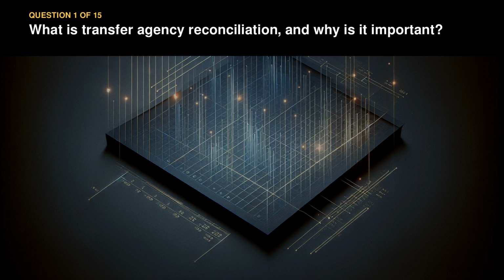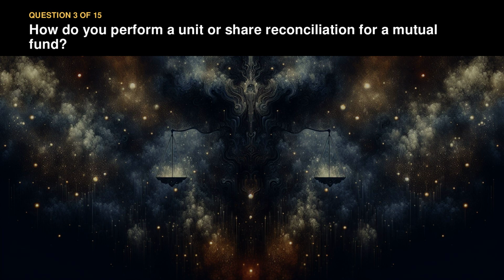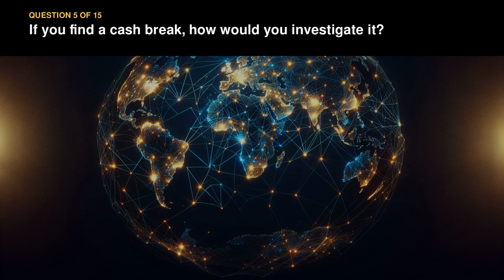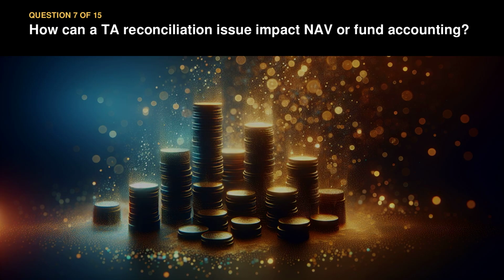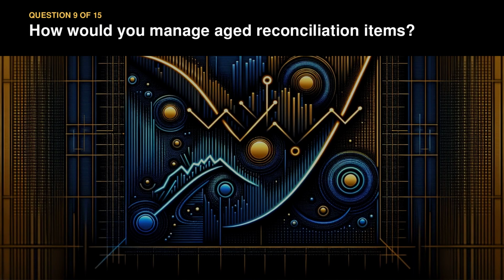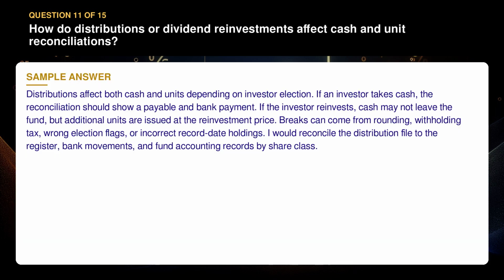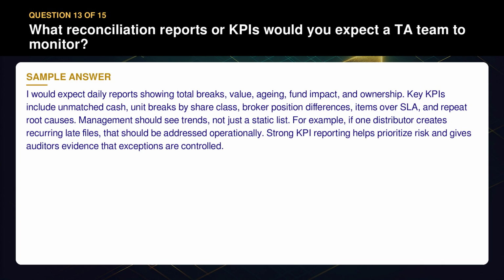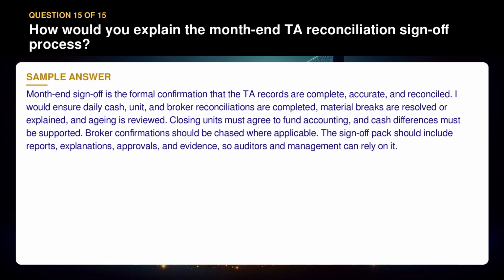Transfer Agency Reconciliations Interview Questions(Cash, Units, Broker Reconciliation)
Preparing for your Transfer Agency Reconciliations interview? In this video, we discuss 15 essential questions you might encounter, focusing on cash, units, and broker reconciliations. Each question is paired with a sample answer and key points to ensure you’re fully prepared and confident.
0:00 – Introduction
0:22 – Q1: What is transfer agency reconciliation, and why is it important?
1:13 – Q2: Walk me through a daily cash reconciliation in a transfer agency team.
2:05 – Q3: How do you perform a unit or share reconciliation for a mutual fund?
2:57 – Q4: What is a broker or omnibus reconciliation in transfer agency?
3:51 – Q5: If you find a cash break, how would you investigate it?
4:45 – Q6: How do dealing cut-offs and settlement cycles affect TA reconciliations?
5:36 – Q7: How can a TA reconciliation issue impact NAV or fund accounting?
6:27 – Q8: What common breaks arise from subscriptions and redemptions?
7:17 – Q9: How would you manage aged reconciliation items?
8:02 – Q10: What controls should exist around TA reconciliations?
8:56 – Q11: How do distributions or dividend reinvestments affect cash and unit reconciliations?
9:47 – Q12: A broker says their position is 10,000 units higher than the TA register. What would you do?
10:38 – Q13: What reconciliation reports or KPIs would you expect a TA team to monitor?
11:32 – Q14: What would you do if cash is received but no subscription is booked?
12:23 – Q15: How would you explain the month-end TA reconciliation sign-off process?
13:15 – Like & Share
In this video, we’ve covered critical questions and answers regarding Transfer Agency Reconciliations that are essential for your interview preparation. Understanding TA reconciliations can significantly enhance your career prospects in financial services!